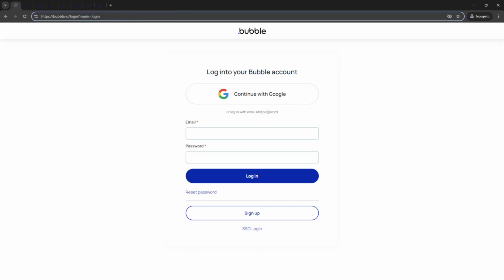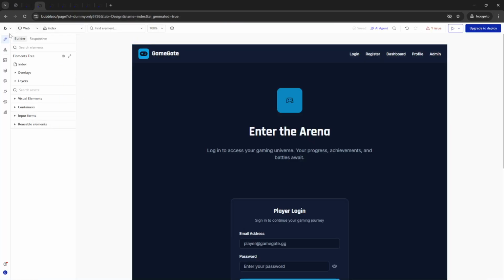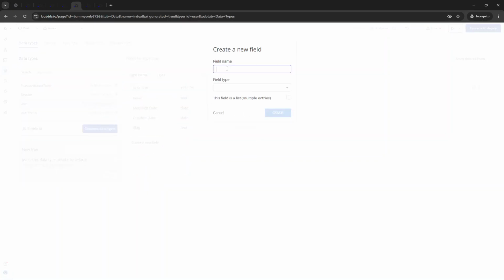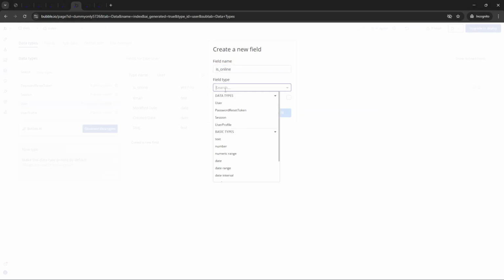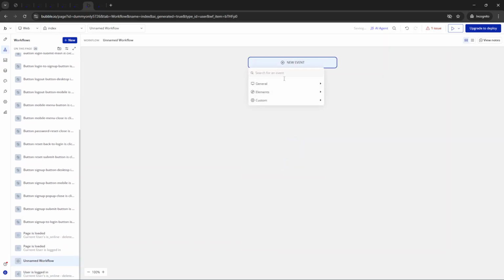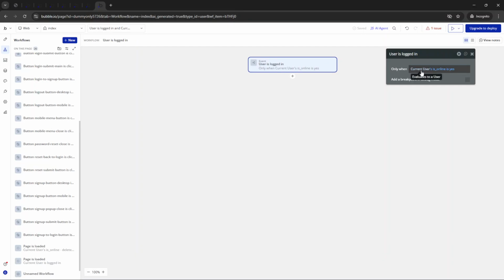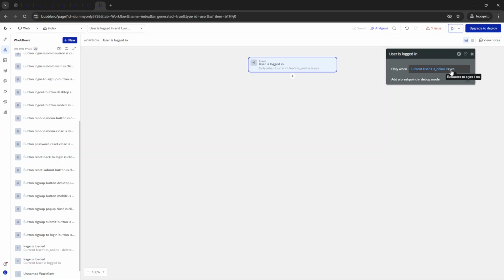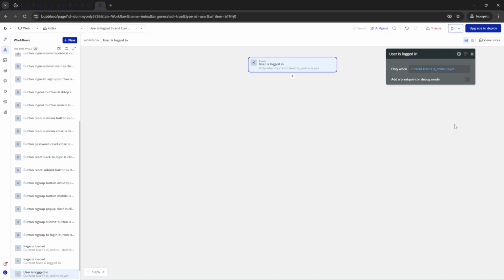How To Detect If Users Are Online In Bubble.io (Full Guide)